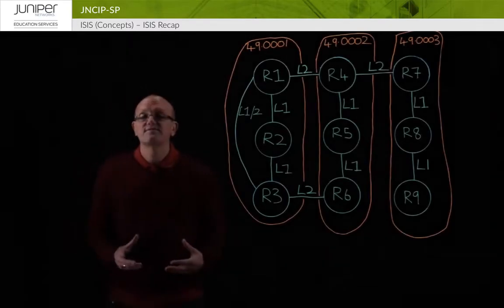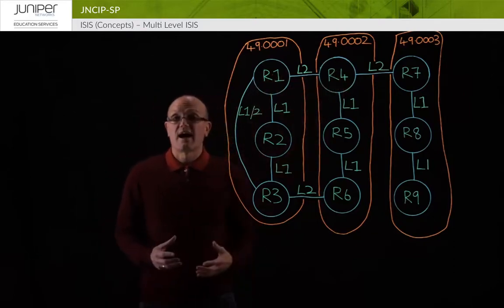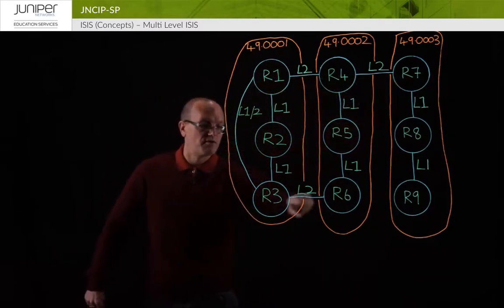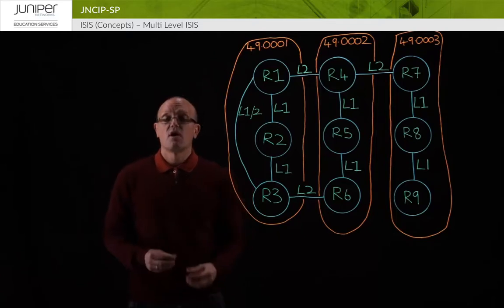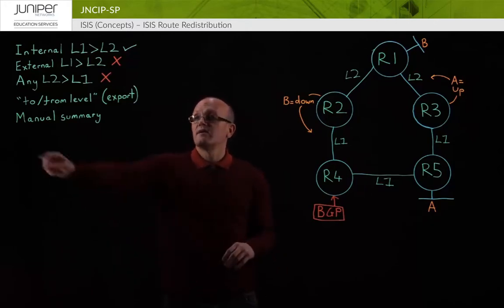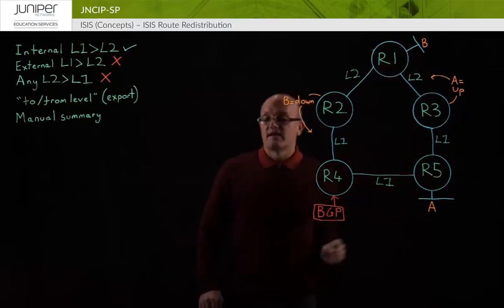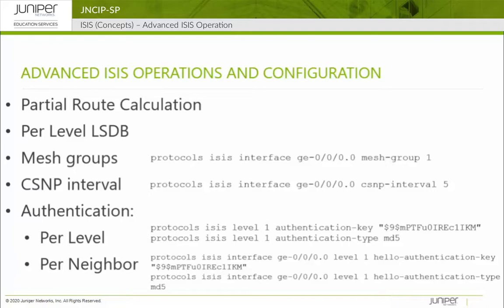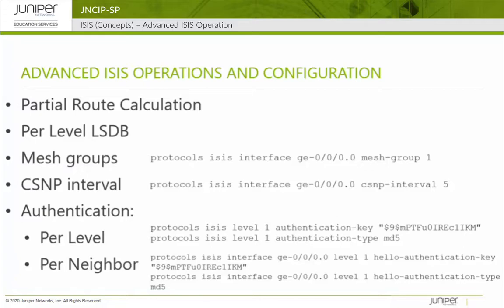JNCIP-SP 03 ISIS Concepts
This video is designed for experienced networking professionals with advanced knowledge of the Juniper Networks Junos OS who are preparing for the Juniper JNCIP-SP certification exam.